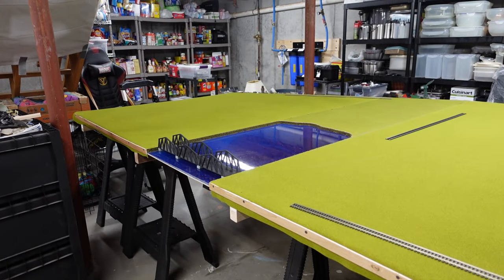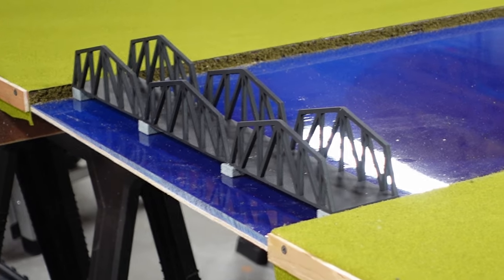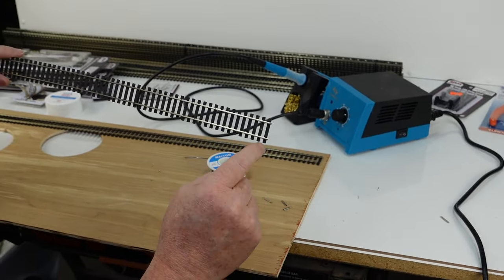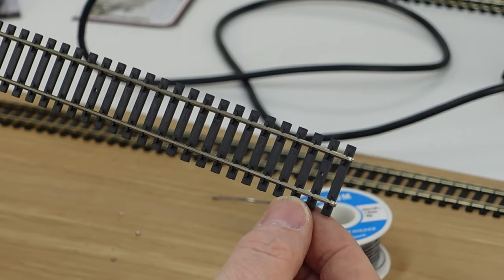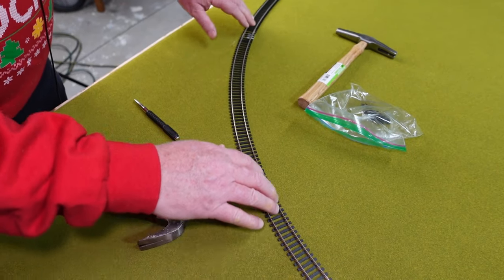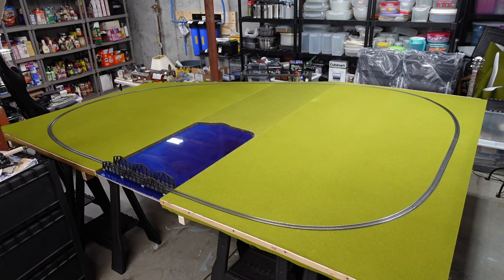Part 5 Fall 2023 HO Scale Layout Redo - laying the flex track!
In this video, we'll be laying down our Atlas Flex Track, soldering the rail connections, filling in ties, and then fastening the track to the layout surface. This is our first time using flex track, including the soldering, so don't judge! Enjoy!